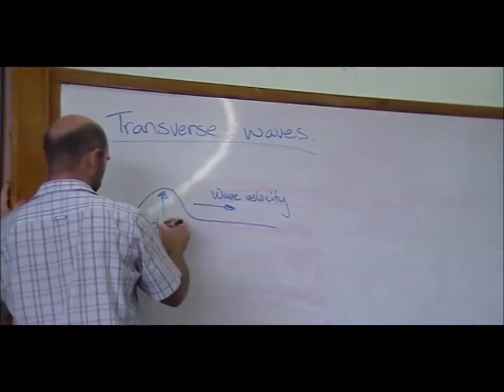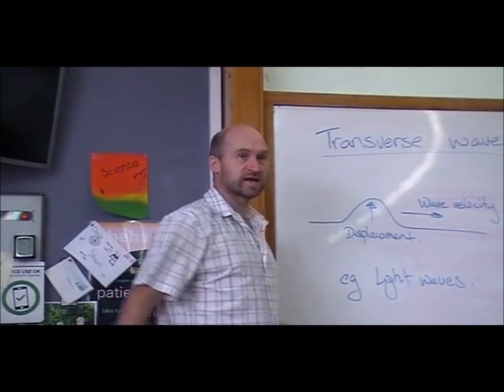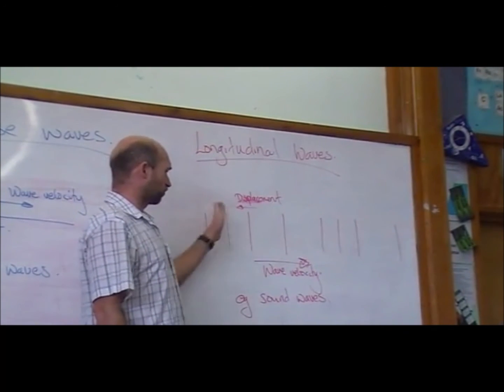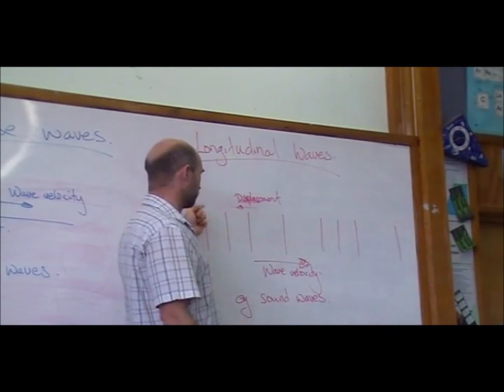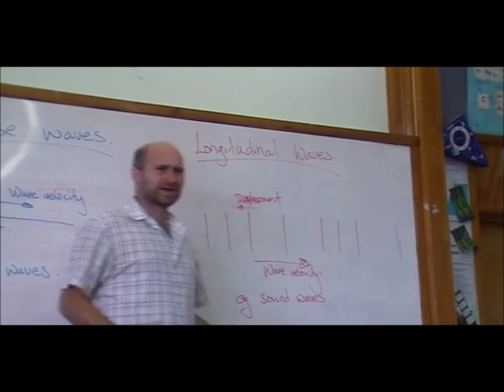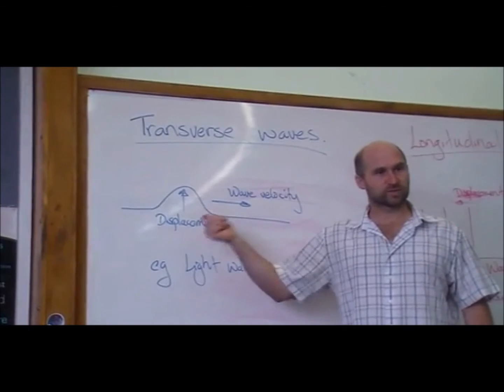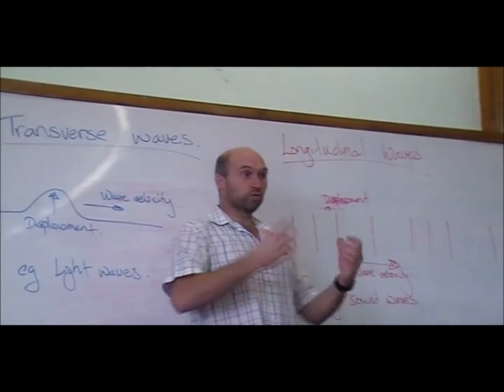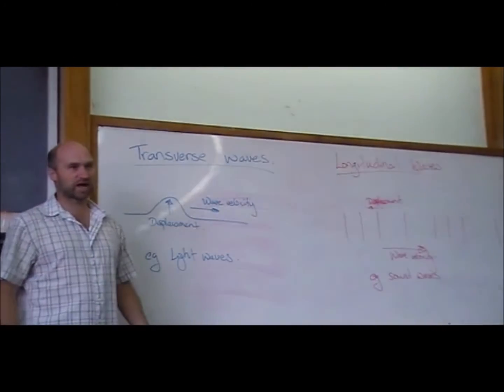Level 2 Physics - Waves and Optics - Waves: Longitudinal and Transverse